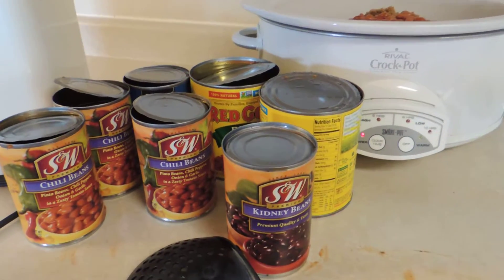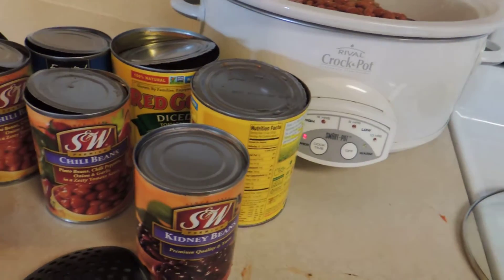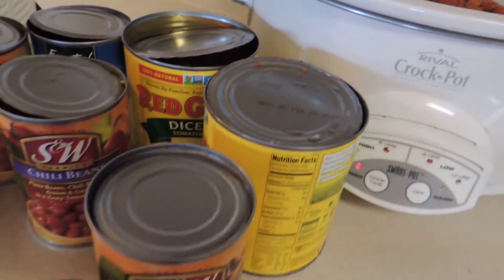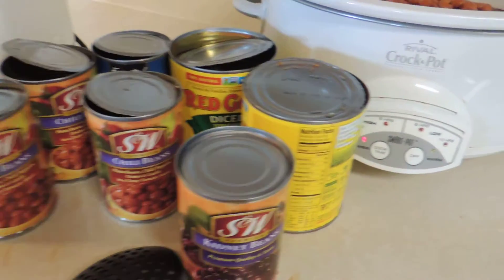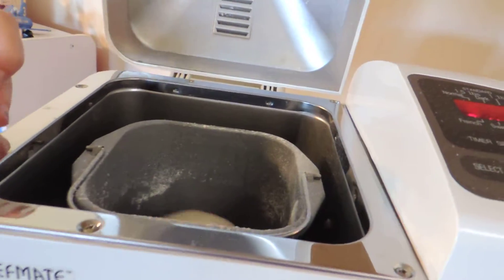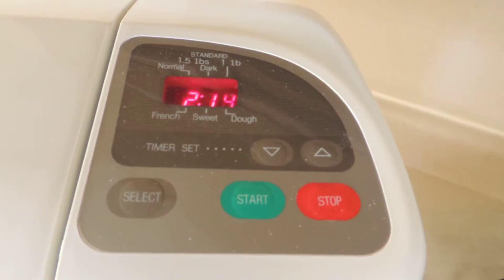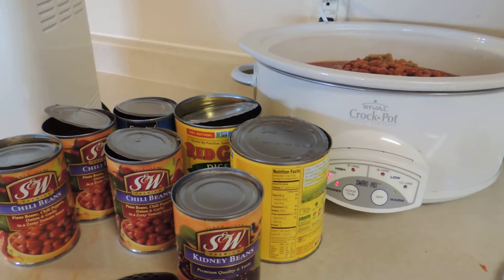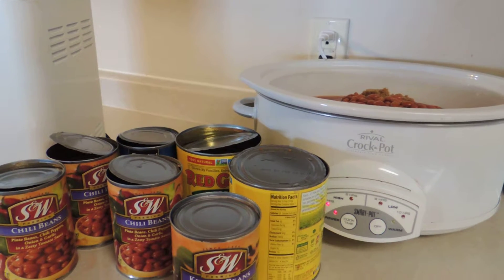large batch of slow cooker chili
Instead of doing freeze cooking days,  I just make larger batches for dinners, and freeze the left overs.  Today I made this huge pot of 3 bean chili.  It was enough for dinner plus 2 freezer meals.